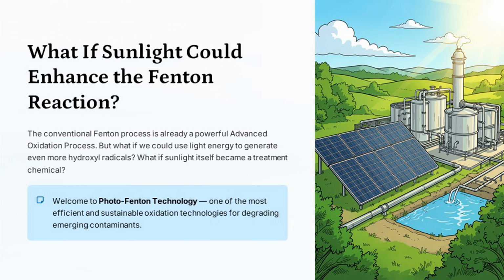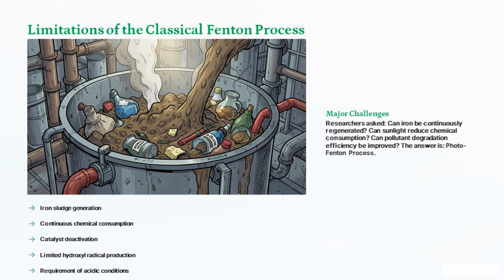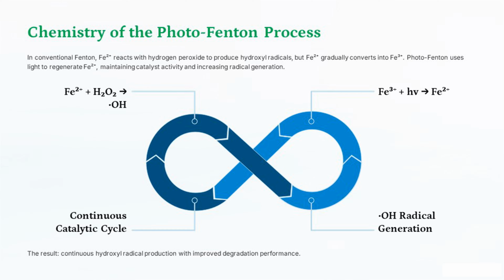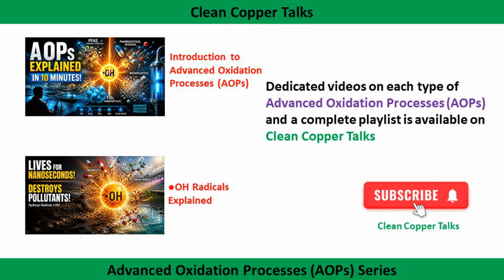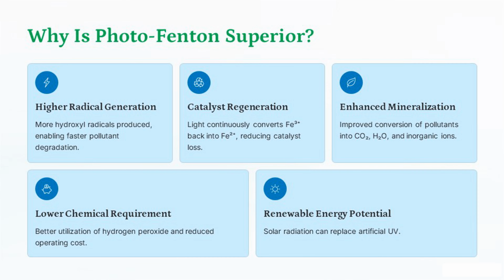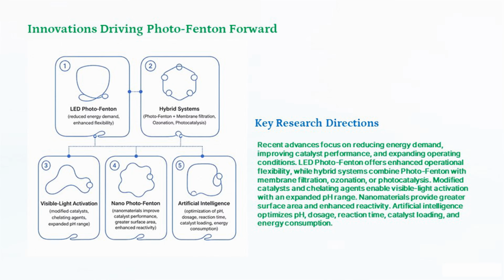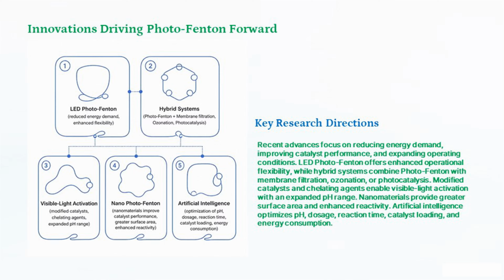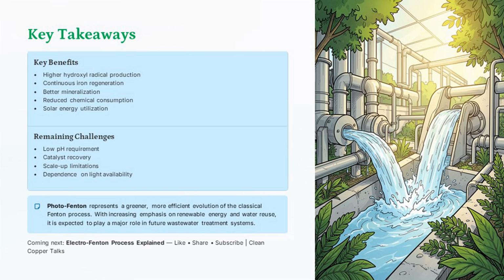Photo-Fenton Process Explained: How Sunlight Makes Wastewater Treatment More Efficient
🌿 Welcome to Clean Copper Talks ! 🌿

Can sunlight make wastewater treatment more efficient? ☀️💧

In this video, we explore the Photo-Fenton Process, an advanced oxidation process (AOP) that combines the classical Fenton reaction with light energy to enhance hydroxyl radical generation and pollutant degradation.

The conventional Fenton process uses Fe²⁺ and hydrogen peroxide (H₂O₂) to generate highly reactive hydroxyl radicals. In Photo-Fenton treatment, light helps regenerate Fe²⁺ from Fe³⁺, sustaining the catalytic cycle and potentially improving treatment performance.

In this video, we discuss:
What is the Fenton process?
What is the Photo-Fenton process?
How does light regenerate Fe²⁺?
How are hydroxyl radicals generated?
Limitations of the classical Fenton process
Advantages of Photo-Fenton technology
UV, solar, visible-light and LED Photo-Fenton
Applications in textile and pharmaceutical wastewater treatment
Potential applications in India
Global developments in solar wastewater treatment
Hybrid Photo-Fenton systems
Nano Photo-Fenton technology
Visible-light activation
Role of Artificial Intelligence in process optimization
Future challenges and scale-up potential

Photo-Fenton technology has potential for applications ranging from industrial wastewater treatment and emerging contaminant removal to water reuse and decentralized treatment systems.

Bringing you expert insights on water & wastewater treatment, solid waste management, air pollution, and environmental challenges—tailored for India and beyond. Let's work together for a cleaner, greener future! 🌏♻️

🚰 Jal Jeevan Mission Explained | हर घर जल योजना | Safe Drinking Water for Every Home

GRAP Stage 1 Rules | Delhi NCR | Air Pollution | Environmental Rules - Clean Copper Talks

Software for Environmental Engineers | Environmental Engineering Software | Best software Env Engg

Common Effluent Treatment Plant | CETP | Clean Copper Talks

International Environmental Treaties/Conventions/Agreements | Clean Copper Talks

Deep Sea Mining | DSM | Facts about Deep Sea Mining | Seabed Mining | Clean Copper Talks

Zero Liquid Discharge | ZLD | Zero liquid discharge system | Clean Copper Talks

Biomedical Waste Management Rules 2016 | Biomedical Waste Management in India | Clean Copper Talks

Life Cycle Assessment | LCA | Clean Copper Talks

EIA | Environmental Impact Assessment | Clean Copper Talks

Heat Index | Heat Index Calculation Formula | Clean Copper Talks

Circular economy | Environment | Sustainability | Clean copper

Solid Waste Management | SWM | Environment | Clean Copper